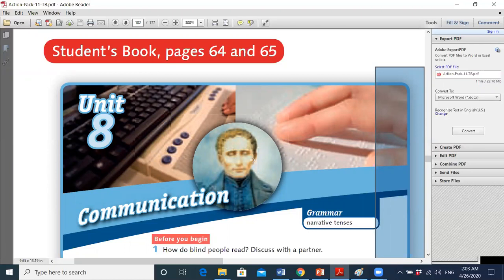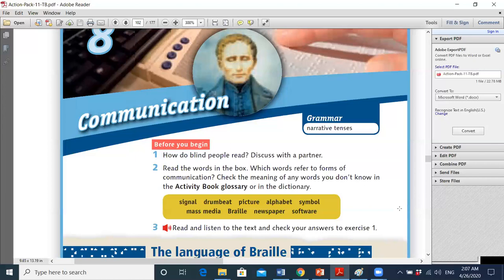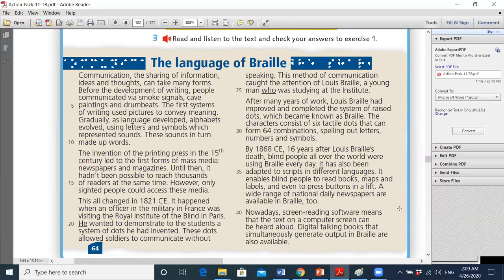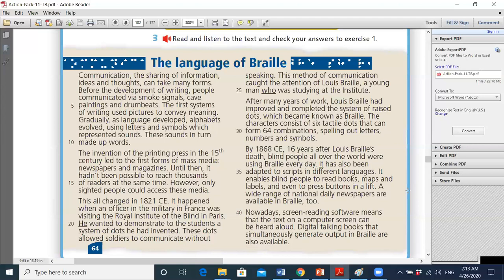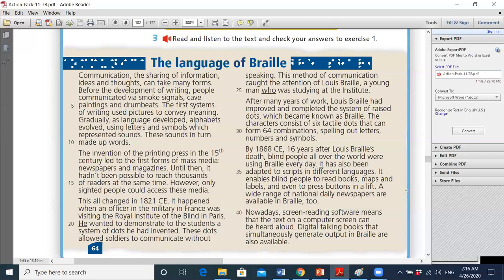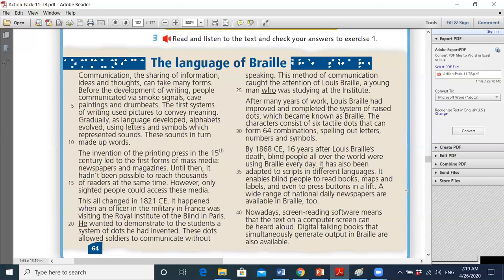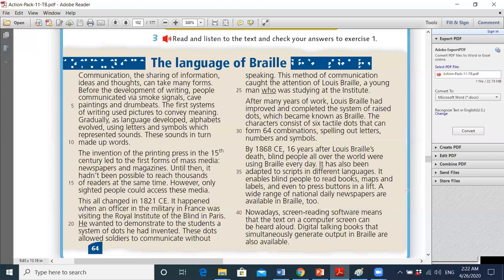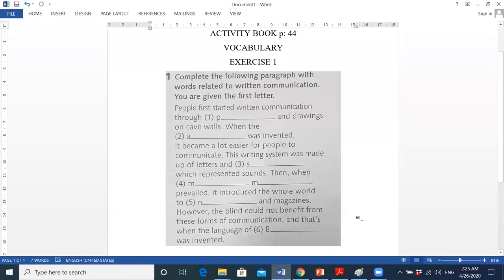THE LANGUAGE OF BRAILLE / اللغة الانجليزية ١ث